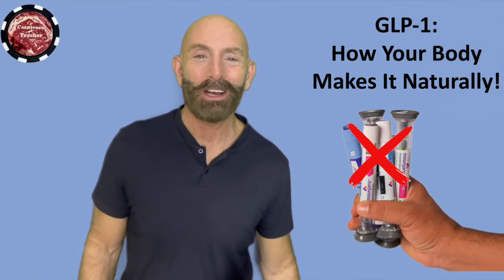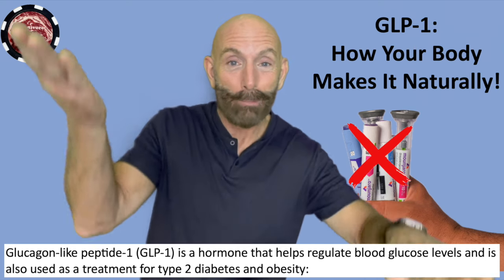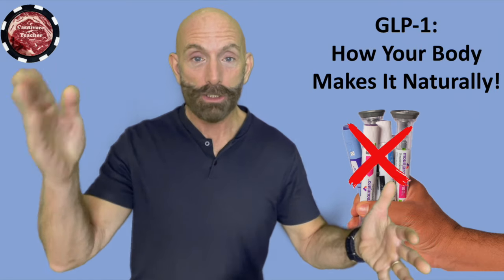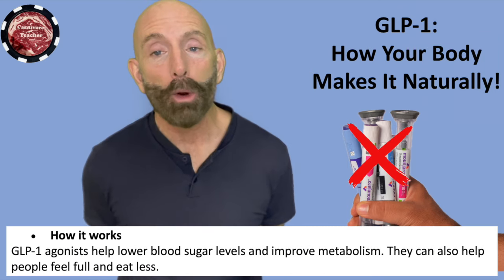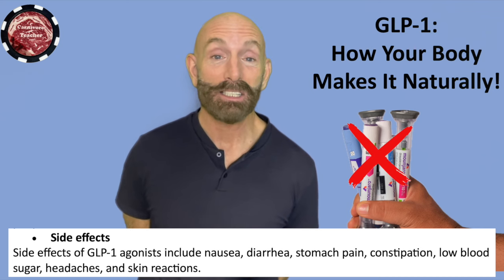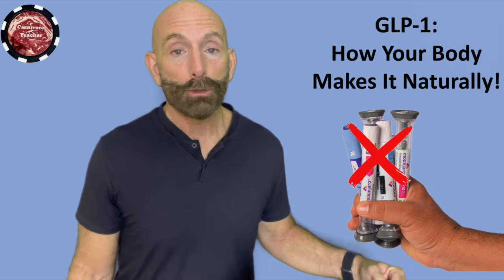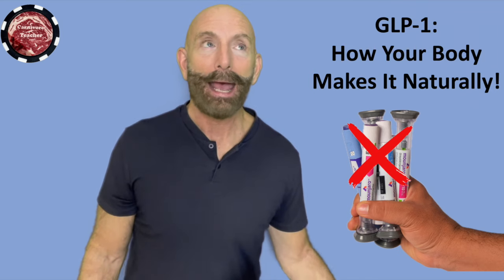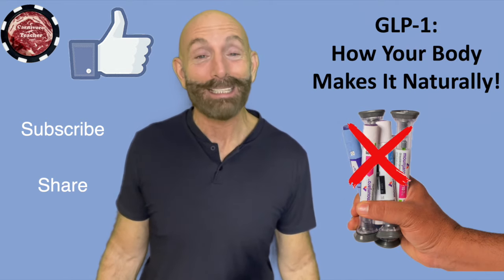GLP-1: Your Body Makes It Naturally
In this video, I explain what GLP-1 is and how our bodies naturally produce it when we eat properly. When we follow a proper human diet, we typically don't need to worry about obesity or hormonal imbalances.

I also discuss how exogenous GLP-1 drugs, such as Ozempic and Mounjaro, can benefit extremely obese or very ill patients. However, these medications should always have a defined start and stop period, with dosages carefully monitored by a physician.

Most people should not use GLP-1 drugs solely to lose a small amount of weight. By simply learning how to eat properly, our bodies can produce natural GLP-1 in the right balance, free from side effects. On the other hand, GLP-1 medications come with numerous harmful side effects.

Without addressing eating habits, individuals may find themselves relying on these drugs indefinitely, which is far from healthy.

Hi, I’m Carnivore Teacher 1965. I began my journey into the ketogenic lifestyle 5.5 years ago and have since transitioned to a carnivore diet. This shift has made me feel more alive and healthier than ever.

On my channel, you'll find videos designed to inform and educate about the proper human diet, focusing on whole foods and the numerous benefits they offer. My mission is to share knowledge freely because I believe that knowledge is power.

By watching my videos, you'll learn how to optimize your diet to look and feel your best. Join me in discovering the path to a healthier, more vibrant life.

While every effort is made to ensure the accuracy and timeliness of the content, it is provided "as is." John LaSpina and Carnivore Teacher 1965 are not liable for any damages arising from the use of this content. By using the information on this channel, you agree to these terms.